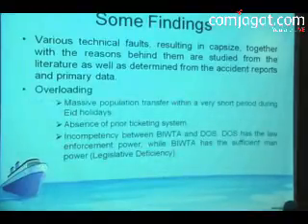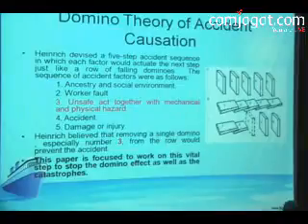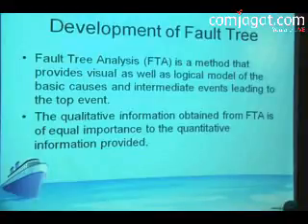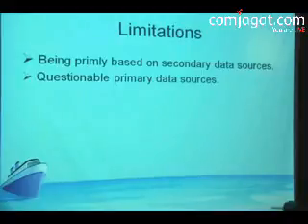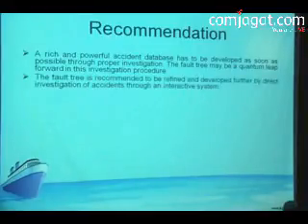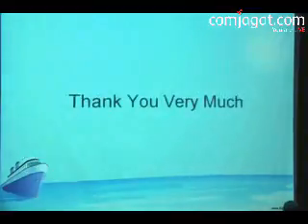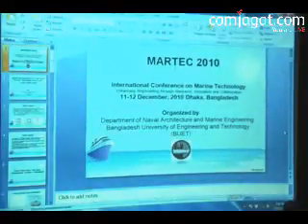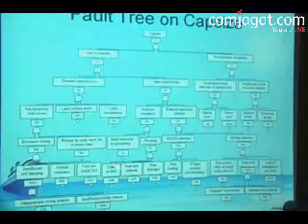BUET Record session (24).flv